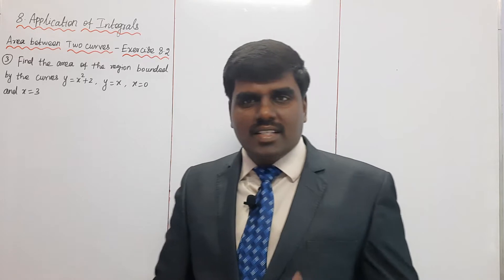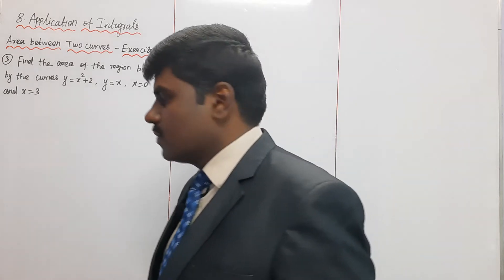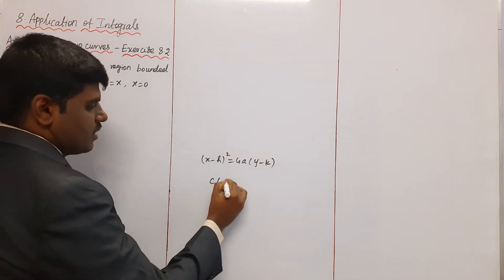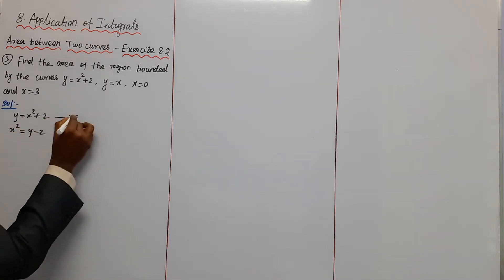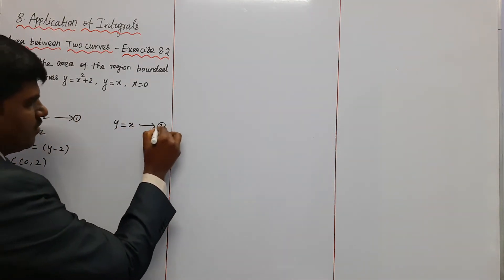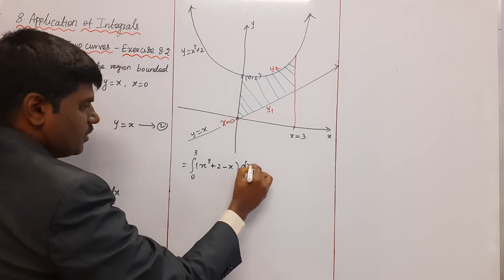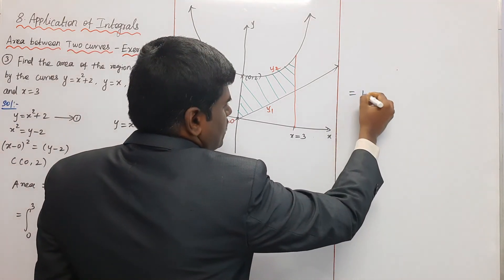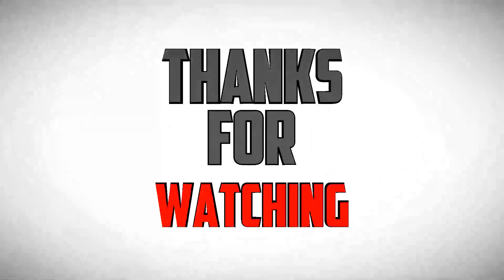APPLICATION OF INTEGRALS | AREA BETWEEN TWO CURVES | IIT |JEE | NDA | 12th (CBSE) | Part - 4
Language : English |Class : 12 CBSE | Chapter  : 8. APPLICATION OF INTEGRALS | Topic : AREA BETWEEN TWO CURVES | Part : 4 |

Assignment Question for Class 10 to 12 (CBSE)

Please share with all class X to XII students so that they can utilize the lock down period. Please go through the video and given your comments